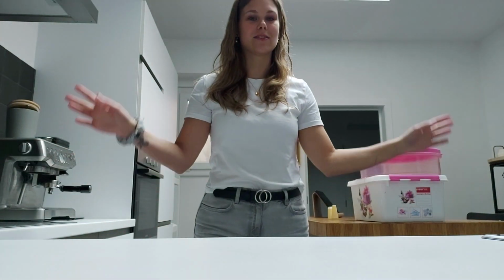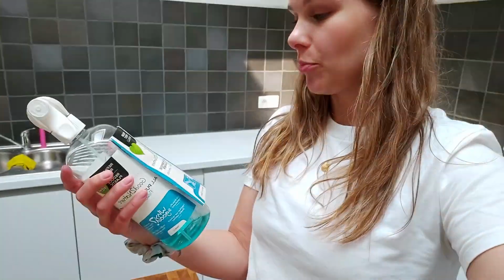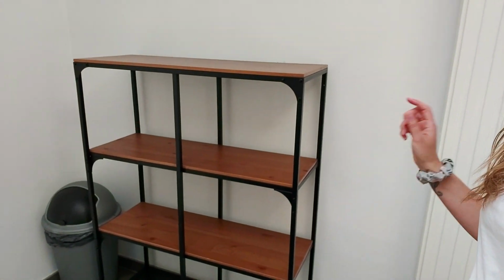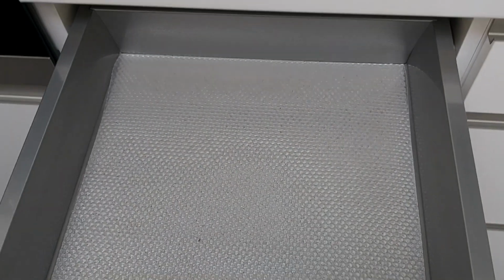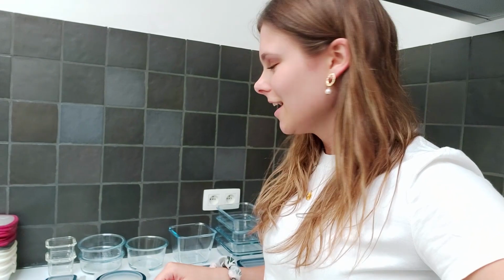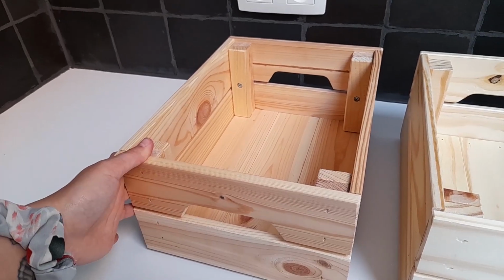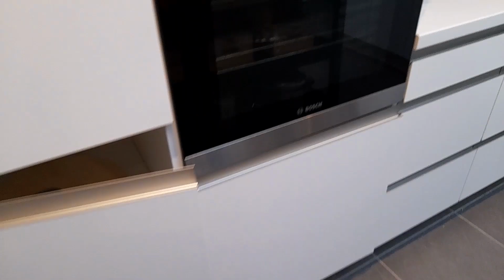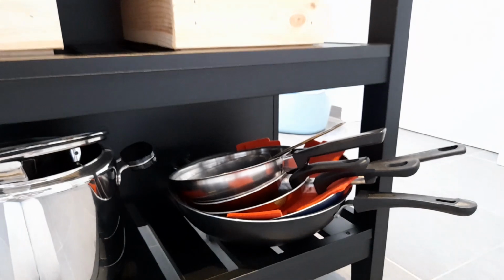ORGANIZE WITH ME - Kitchen Organization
I filmed this a couple of months ago, right before the wedding. Because of the wedding and everything around it I haven't found the time to edit this. So finally found some time to present to you: my kitchen!
- Fileholders Ikea
- Foodcontainers Ikea
- Anti-Slip mat Ikea
- Towel box Ikea
- Glass food containers Ikea
- Crates Ikea
- Lid Ikea
- Clips Ikea
- Dymo labelmaker
- Spice jars
- Samsung A70 (amazing camera's): shorturl.at/apxJK
- Microsoft Surface proX: shorturl.at/jAV6